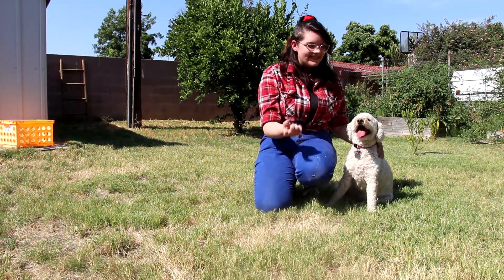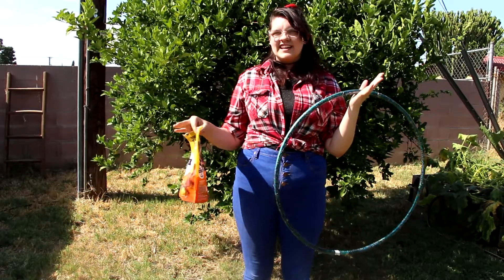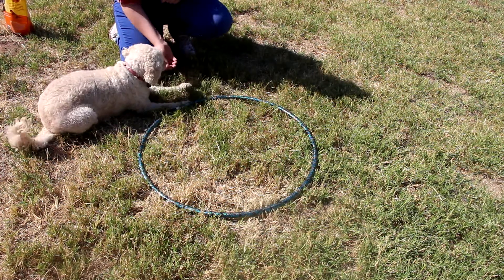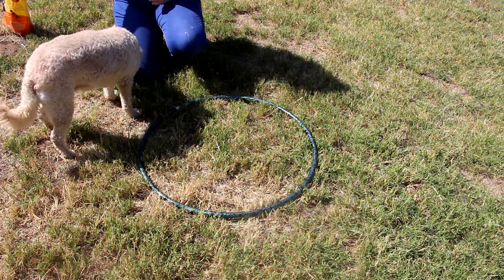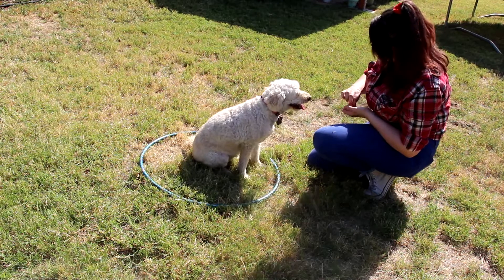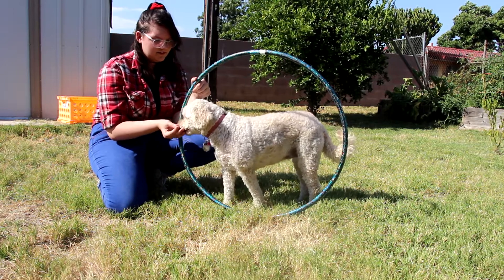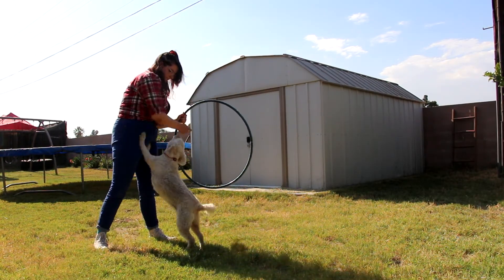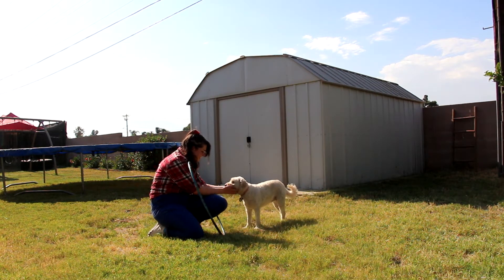Dog Training Video (Student Production)